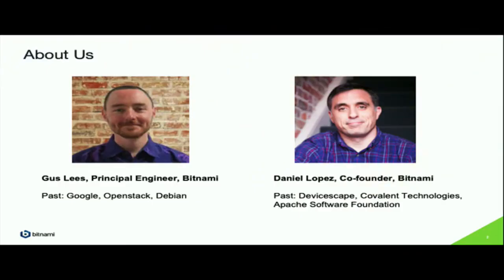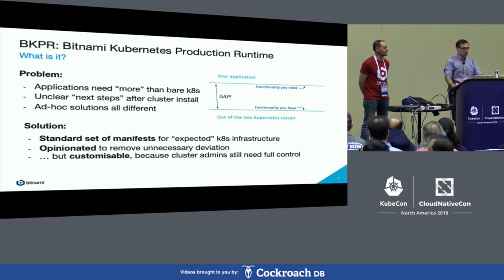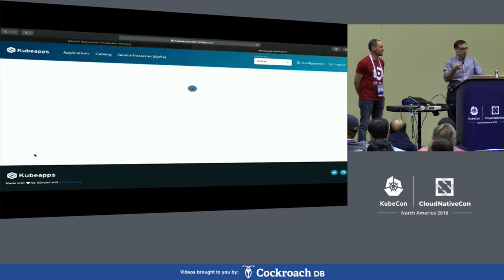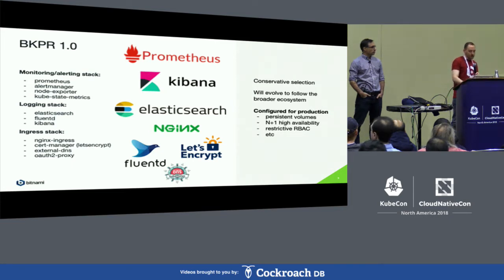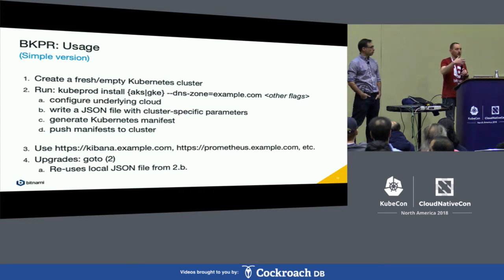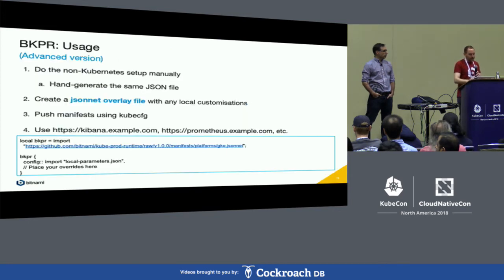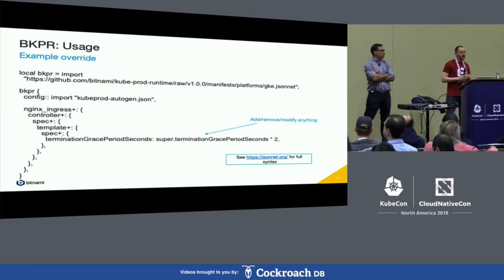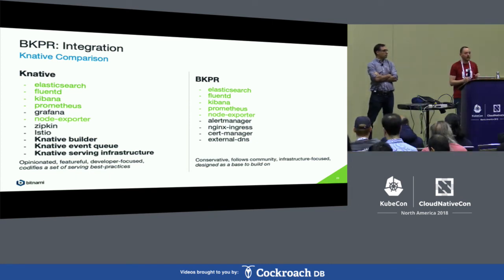From Zero to Production with Kubernetes - Daniel Lopez Ridruejo & Gus Lees, Bitnami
This session provides a practical intro to deploying Kubernetes applications into production.  Kubernetes is becoming the standard platform for deploying applications in the enterprise. The Helm project provides tooling for packaging and an extensive catalog of ready to run applications. However, deploying applications in production requires much more: monitoring, logging, certificate management and so on. The community has adopted a de-facto ‘production stack’ that includes popular projects such as Prometheus, Vault, ElasticSearch, Fluentd and others. Unfortunately, putting together this basic plumbing is not standardized, and results in a lot of wasted, duplicated efforts.   This session will introduce the Kubernetes production runtime, an open source stack that can simplify and automate production deployments, and explain how it relates to Knative and Gitlab's Autodevops.